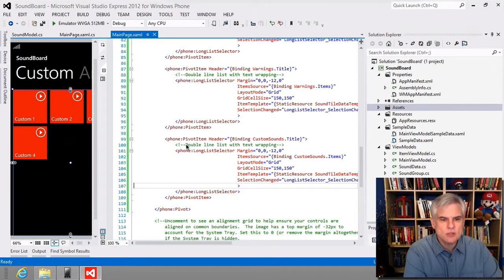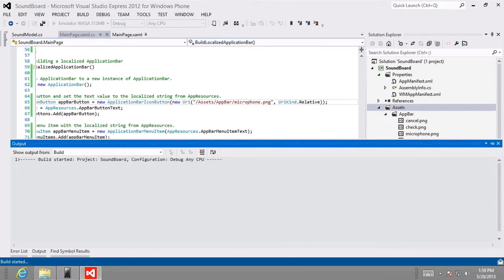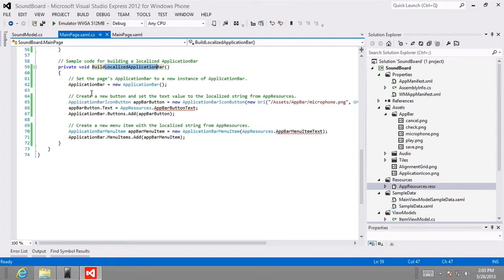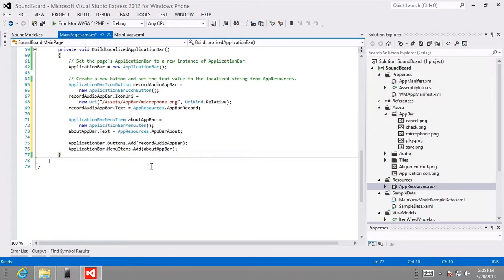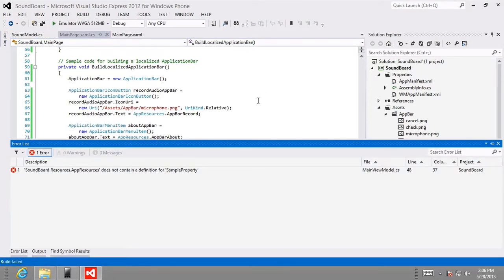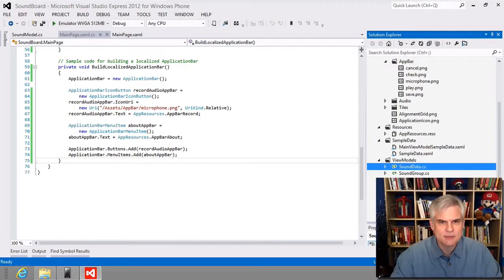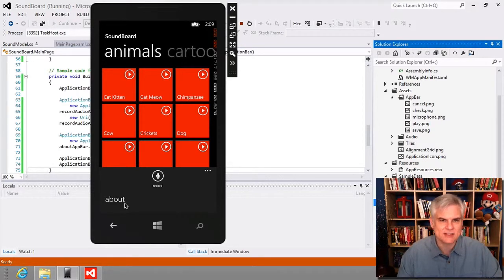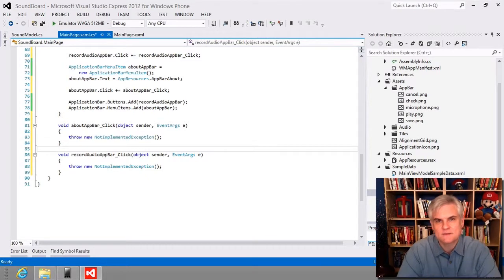Part16 Absolute Beginners Series For Windows Phone 8